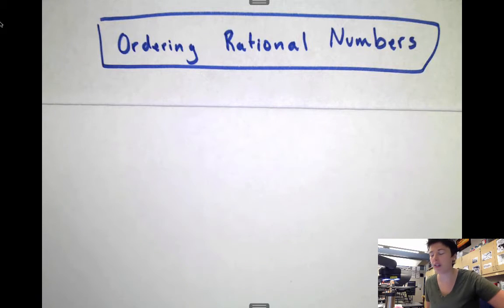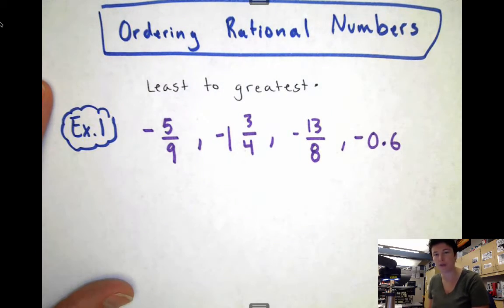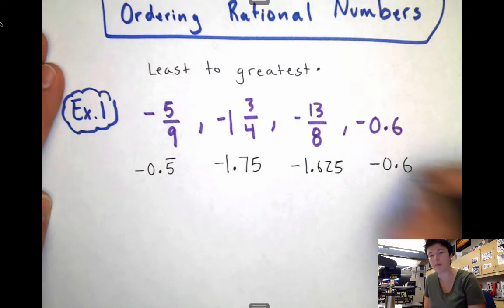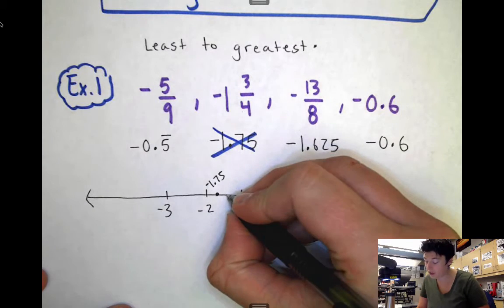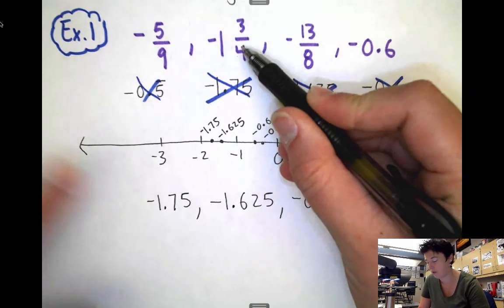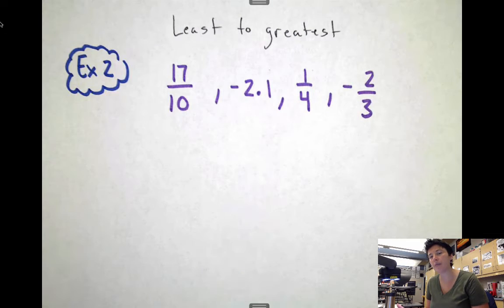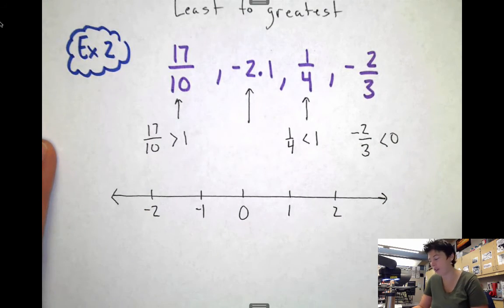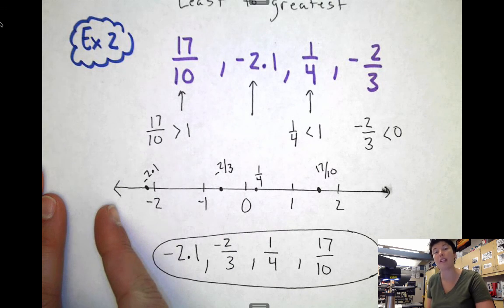2.1 Ordering Rational Numbers